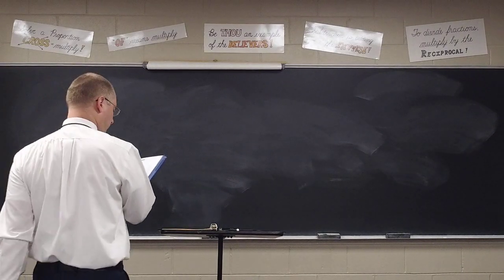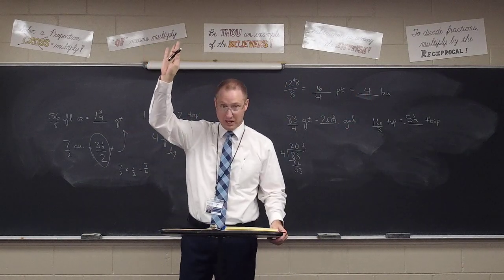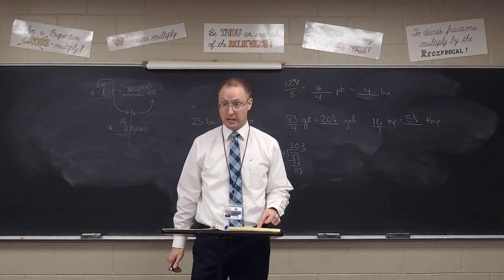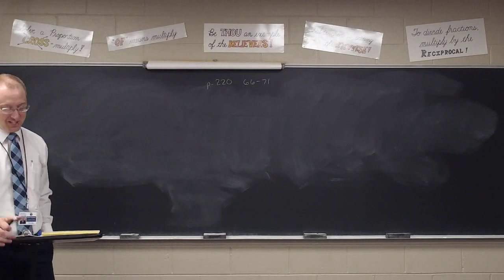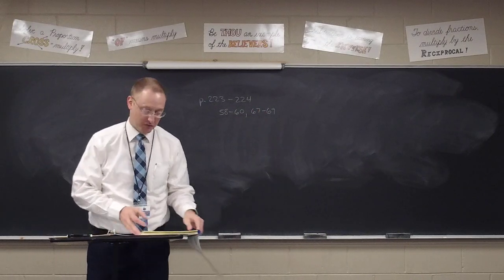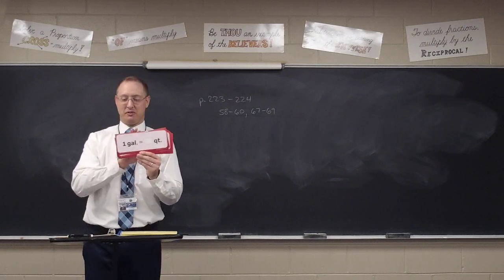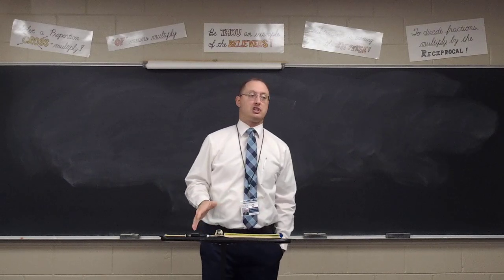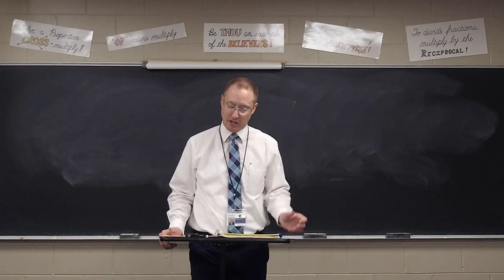Math 7 Lesson 47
Review of US Customary Units / conversions & introduction to metric units
Take Quiz 21 in this lesson.